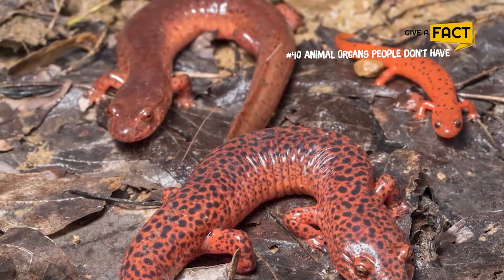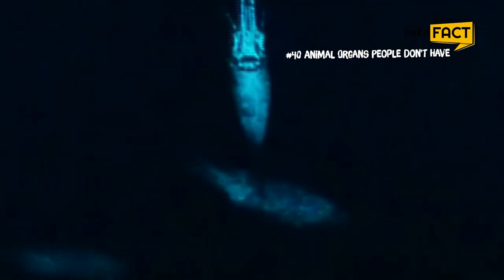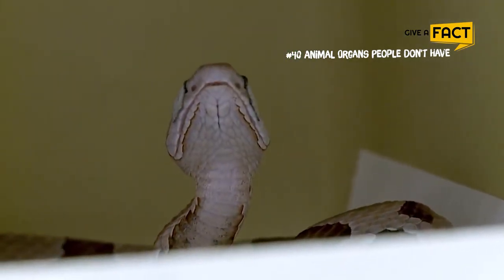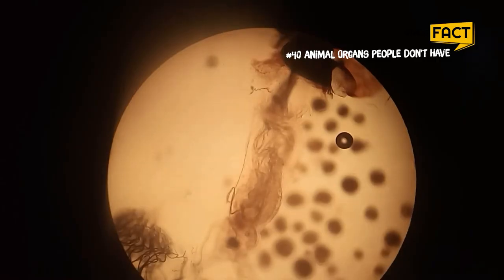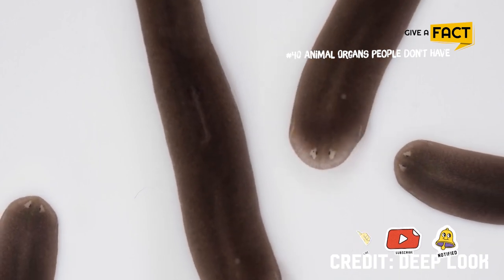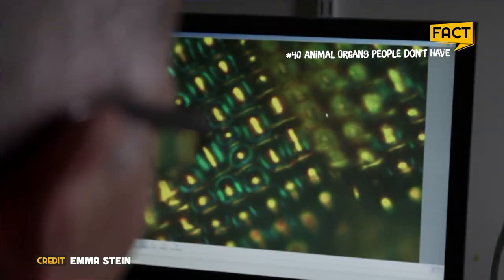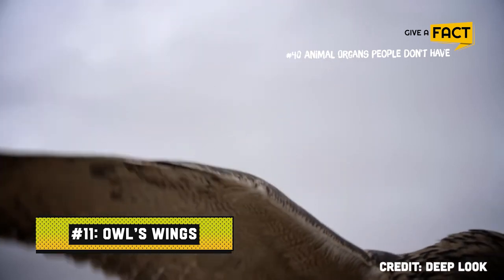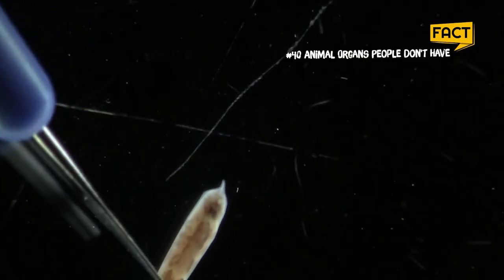10 Special Organs You DON'T HAVE But These Animals DO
Humans enjoy travelling and discovering new places, but occasionally our own bodies also surprise us. Consider the membrane known as the mesentery, which attaches the intestine to the abdominal wall. According to a recent study, the mesentery should be seen as a single organ rather than as disparate parts. However, it’s even more surprising when it comes to animals.

🕕 TIMESTAMP
0:00 Intro
0:46 Photophores
1:44 Mental Glands
2:29 Venom Glands and Heat Sensors
3:03 Bidder’s Organs
3:30 Claspers
4:04 Bursa Copulatrix
4:21 Planarian Cells
5:27 Wood Frog’s Liver
6:48 Ophiocoma Wendtii ‘s ‘Eyes’
7:48 Green Basilisk Feet
8:30 Owl’s Wings

Welcome to Give A Fact – an educational channel that you should “Give A Fact” about!

From facts about the animal kingdom to new discoveries, space exploration, life hacks, cultural facts, history and geography or even psychology,… no matter what you are into, every time you visit our channel, there’s always something interesting, fun and eye-opening for you to watch!

We post weekly videos and please tell us what you want to learn more about in the comment section below each video! We also post on our Community frequently so don’t forget to check us out there!